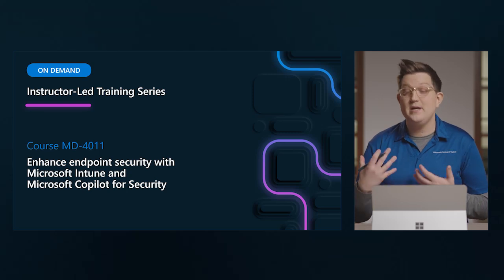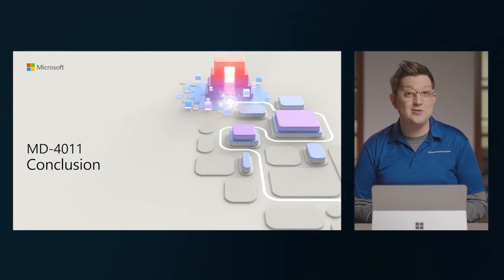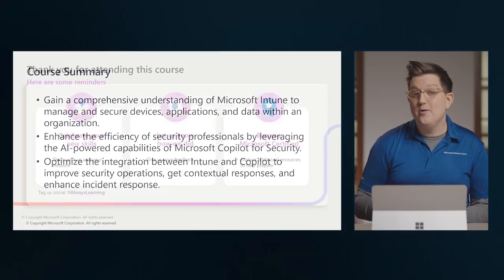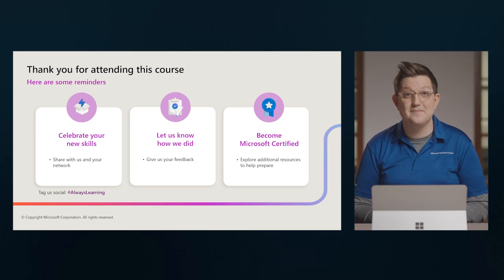Course Conclusion MD-4011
Ready to become a master of endpoint security? This course will teach you how to use Microsoft Intune and Microsoft Copilot for Security to manage and secure devices, applications, and data within your organization, enhancing your threat detection and response capabilities while optimizing your IT infrastructure.

Learn more about this course and take a practice test to test your new skills